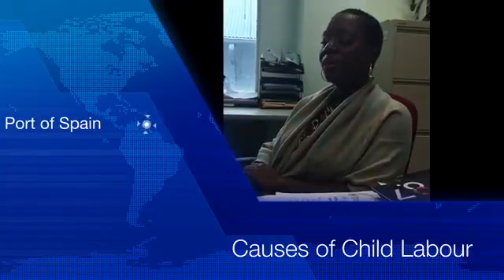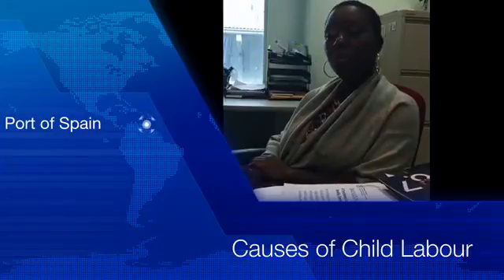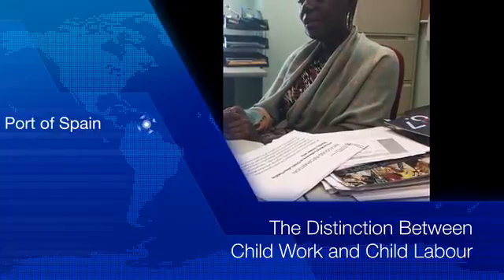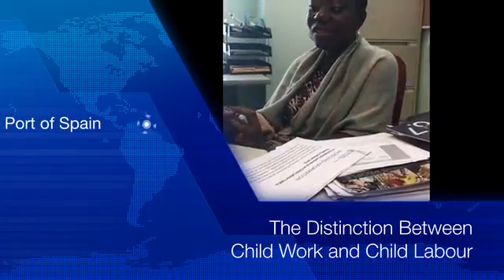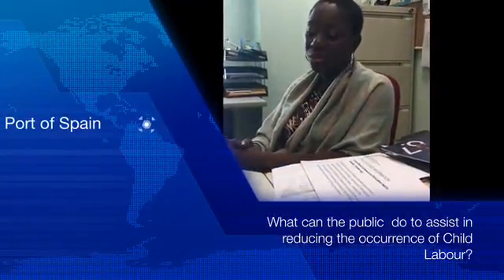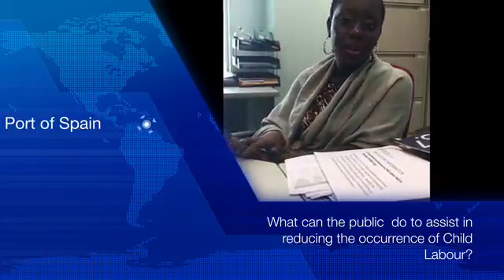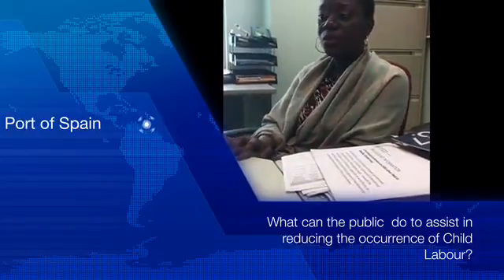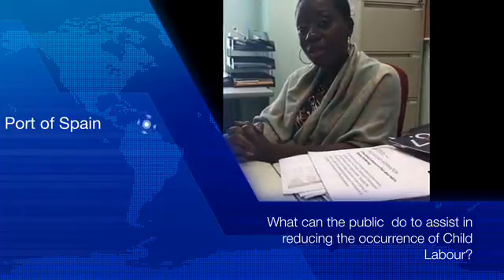Child Labour: The Untold Story - Interview with Resel Melvvile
Child Labour: The Untold Story presents a video featuring an interview with Resel Melvvile, National Co-ordinator for a Caribbean Support Project under the International Labour Organization`s Regional Initiative: Latin America and the Caribbean Free Of Child Labour.

In this video she discusses her views on:
-Causes of child labour;
-The distinction between child work and child labour
-Solutions to child labour
-What the public can do the reduce child labour

Child labour is real!